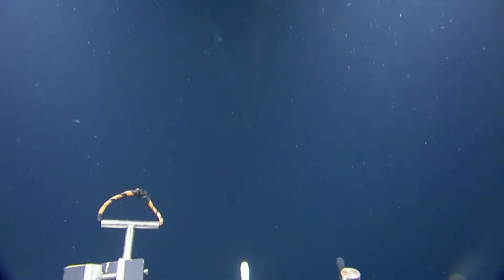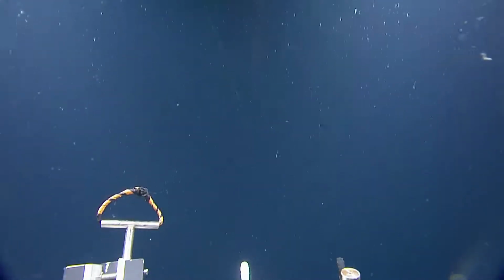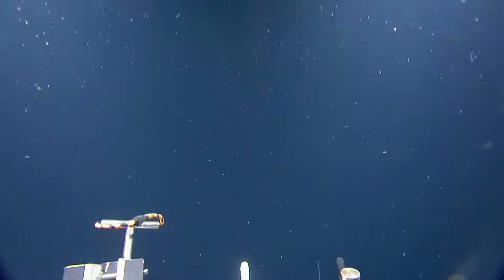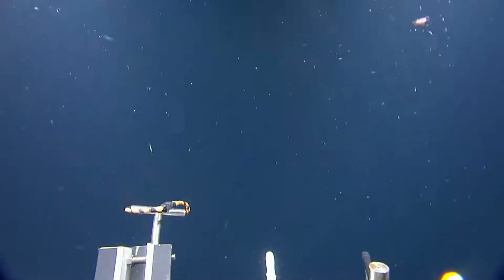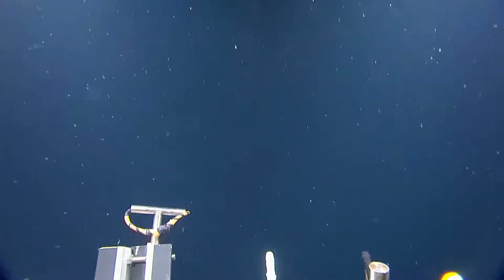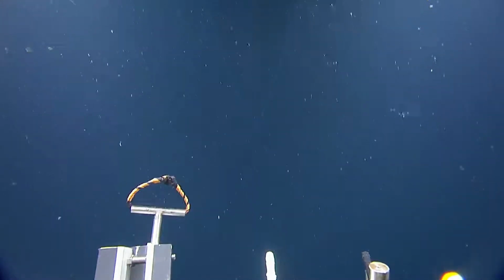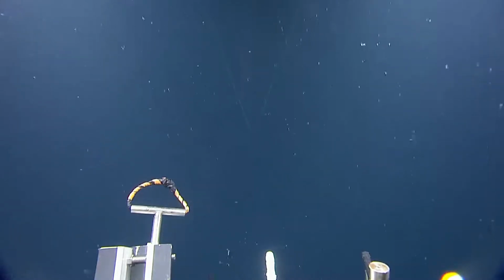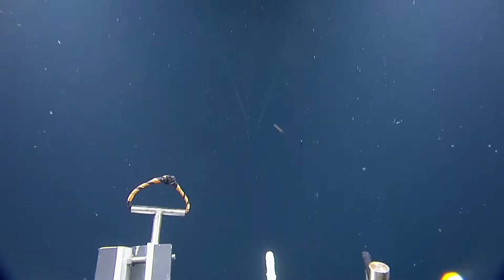ROV Hercules Dive NA128 H1864 2021 07 30 15 18 11 933 UTC 0